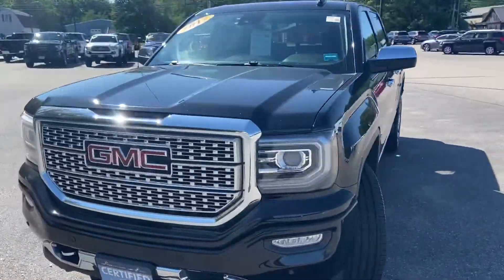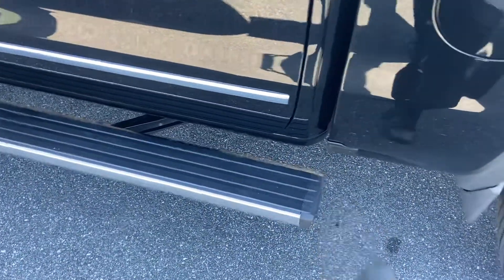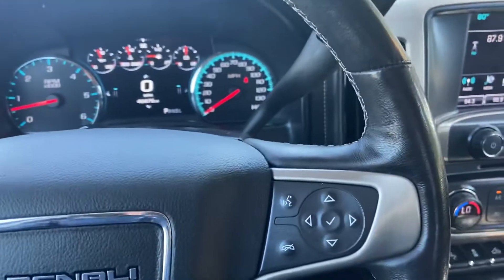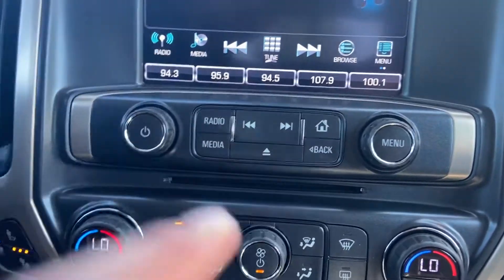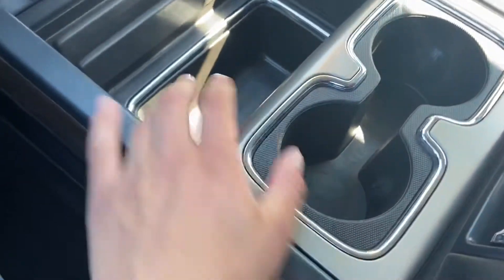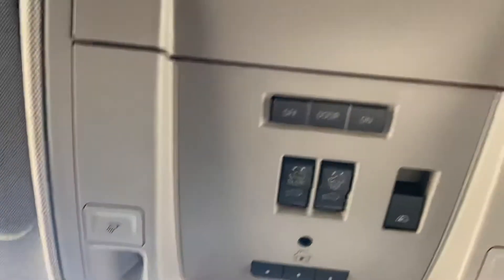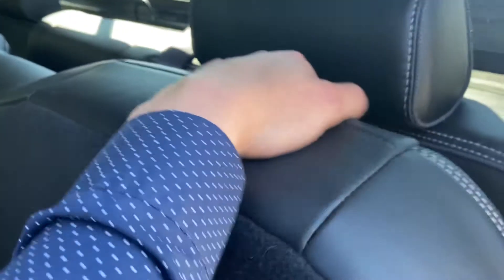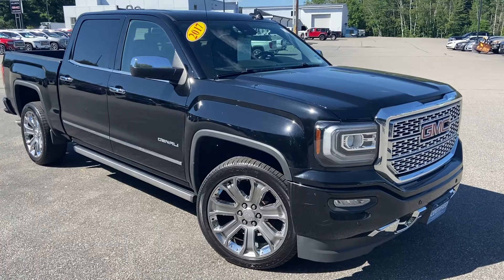2017 GMC Sierra Denali - G21207B